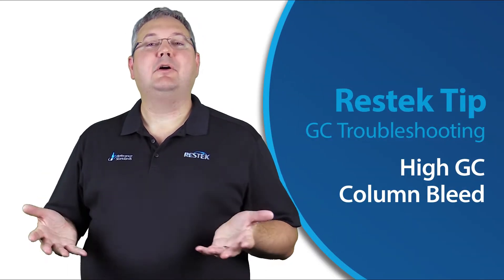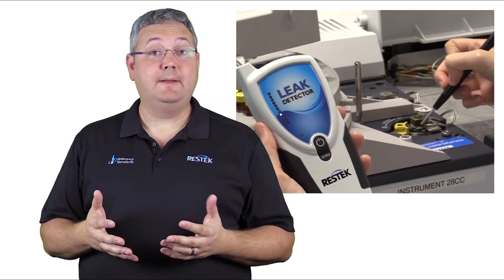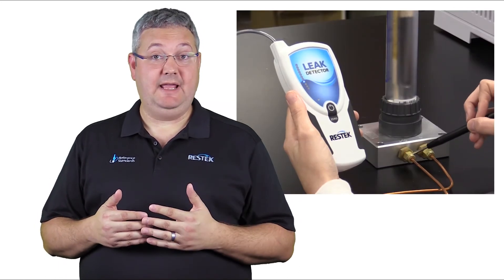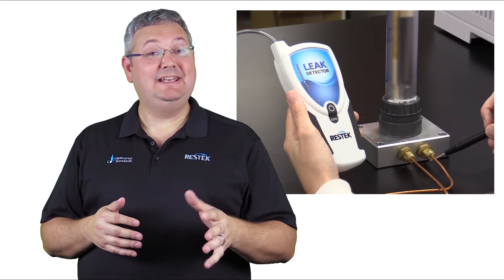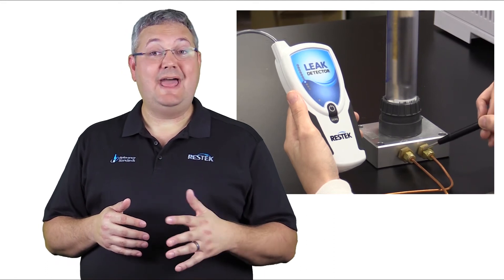GC Troubleshooting—High GC Column Bleed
High bleed is one of the most common issues you’ll encounter when doing gas chromatography. Excessive bleed is often caused by something damaging the stationary phase of the column, things like oxygen from a leak or some aggressive component in the sample. Checking for leaks, installing inline oxygen filters on carrier gas, and taking care to ensure the sample isn’t damaging the column are key steps to eliminating high-bleed problems.

Additional Resources

Column Bleed & Septa Bleed—Same Old Thing!